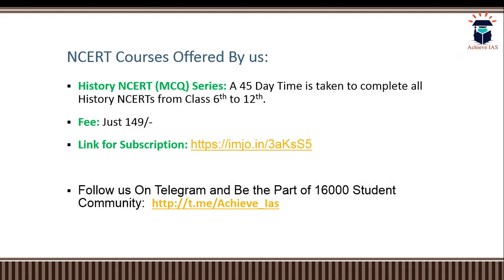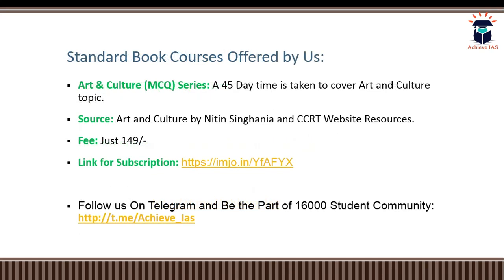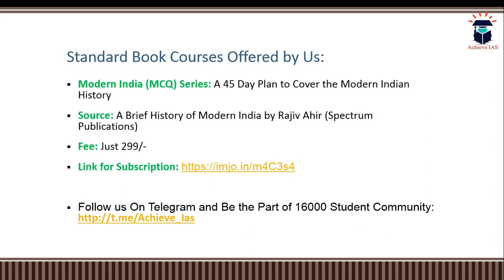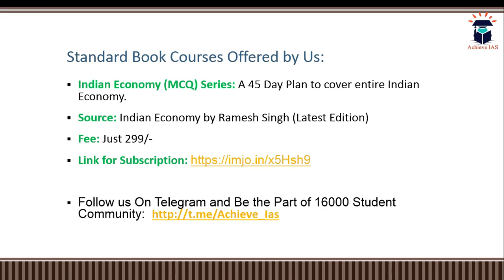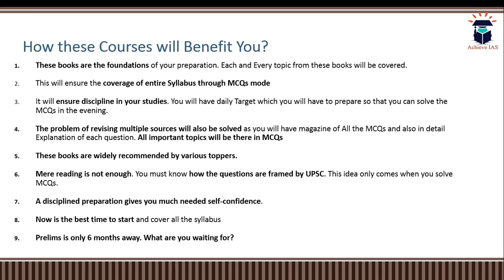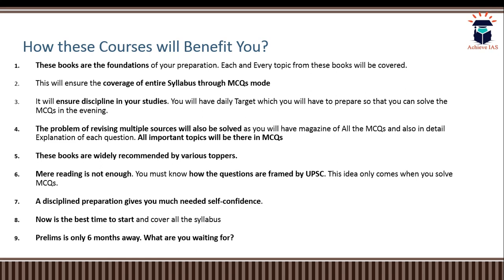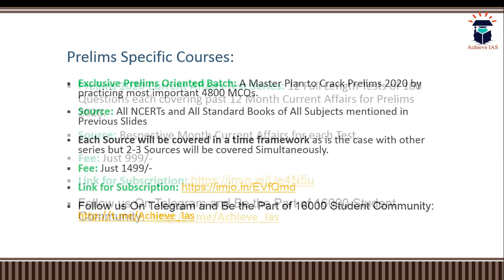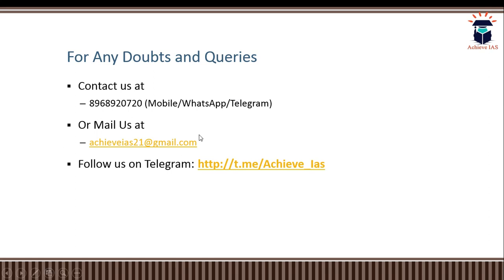Various Courses Offered by Team Achieve IAS for the Purpose of CSE Preparation, Target UPSC CSE